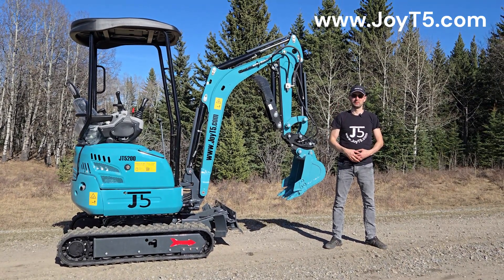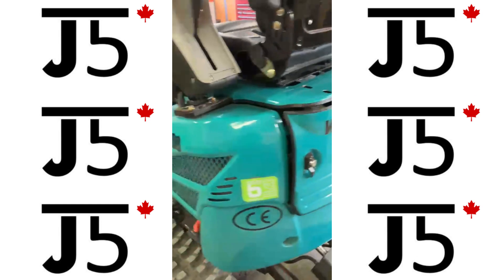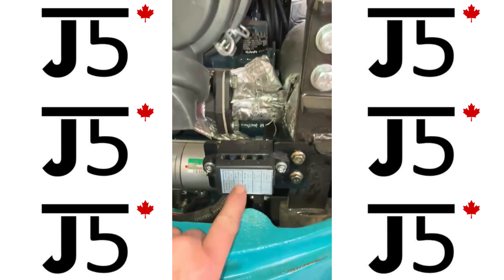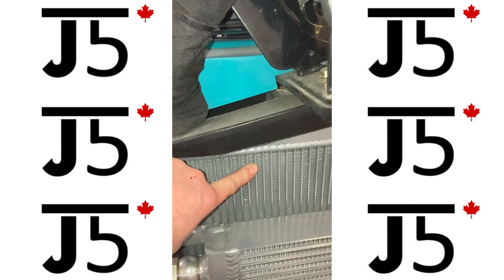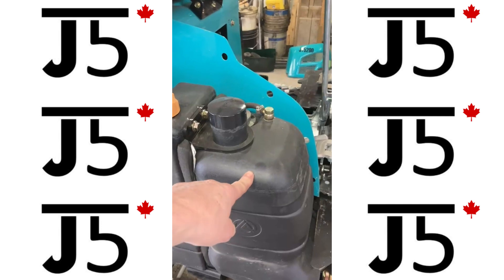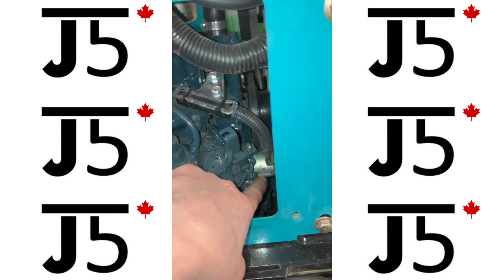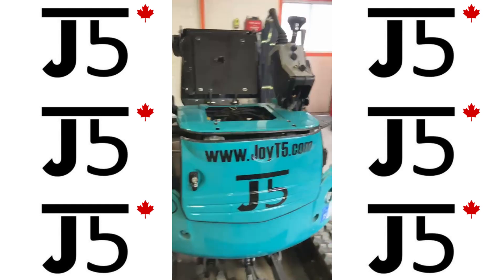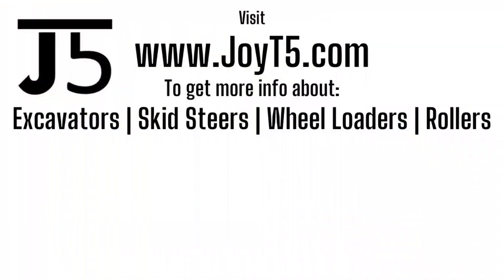What will you find inside 2 ton Mini Excavator? JoyT5 JT5200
JT5200 2-Ton Mini Excavator: Inside Look at Maintenance Accessibility

Key Components Revealed in the Customer Video

The JT5200’s thoughtful internal design showcases several maintenance-friendly features:

Engine Compartment
• Kubota D902 Diesel Engine: Easily accessible with panels removed, allowing direct visual inspection of components
• Cooling System: Radiator and cooling fans positioned for simple cleaning and maintenance
• Fuel System: Fuel filters and lines organized for quick replacement without special tools
Hydraulic System Layout
• Upgraded Piston Pump: Strategic positioning allows for straightforward maintenance checks
• Hydraulic Lines: Clean, logical routing minimizes the risk of hose damage and facilitates quick leak diagnosis
• Hydraulic Oil Filter: Located for easy replacement without draining the entire system

Electrical Systems
• Wiring Harness: Color-coded and neatly bundled for simple troubleshooting
• Control Modules: Accessible positioning for quick diagnostic checks
• Battery Compartment: Direct access for maintenance and replacement

Maintenance Advantages Compared to Competitors
1. Superior Access Design: Unlike many competitors that require partial disassembly to reach common maintenance points, the JT5200’s body panels are designed for quick removal with minimal tools
2. Component Isolation: Systems are thoughtfully separated to prevent cross-contamination during maintenance (hydraulic fluid doesn’t contaminate electrical components)
3. Owner-Serviceable Parts: More components can be serviced by owners without specialized dealer tools compared to similar-sized machines from major brands
4. Diagnostic Simplicity: Visual inspection points for most critical systems allow operators to catch potential issues before they become costly repairs

Customer Feedback Highlights
JT5200 owners consistently praise:
• “The ease of daily maintenance checks saves me at least 15 minutes each morning compared to my previous machine”
• “Even with minimal mechanical experience, I can handle routine maintenance tasks myself”
• “The logical layout means I spend less time searching for components and more time being productive”

• Reduced Downtime: Quick-access panels translate to faster maintenance and less time with equipment out of service
• Lower Maintenance Costs: Simplified access reduces labor hours for routine service
• Owner Empowerment: Design encourages owner maintenance, reducing dependence on service technicians for routine tasks

The JT5200’s maintenance-friendly design is yet another example of JoyT5’s commitment to providing not just powerful equipment, but machines that are built with the entire ownership experience in mind.

Have questions? Drop them in the comments below or contact our team directly at - we're here to help you find the perfect attachment solution for your specific needs.

JoyT5 Wheel Loaders, Excavators and Skid Steers can be ordered from JoyT5 Dealers across Canada and USA.

It greatly helps to keep us motivated to bring in new content :)